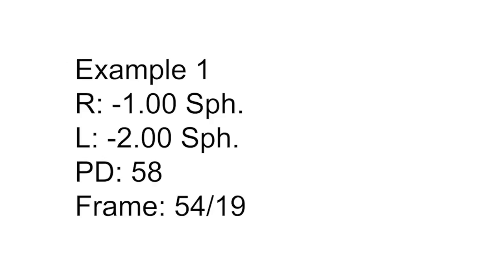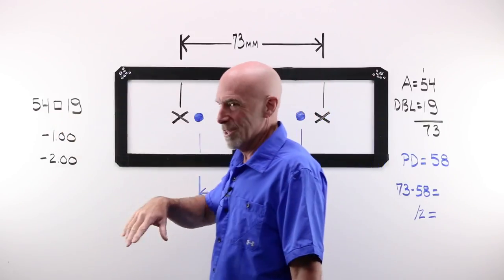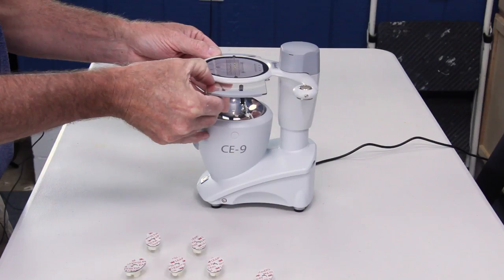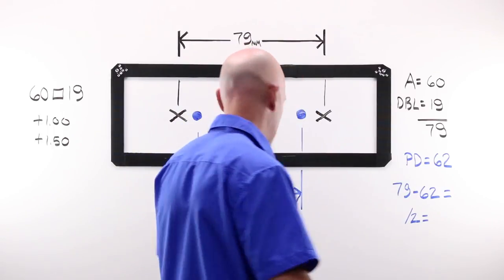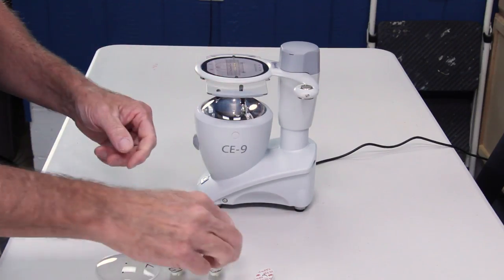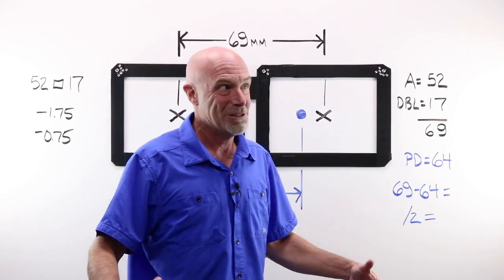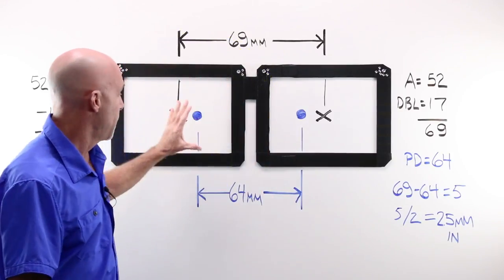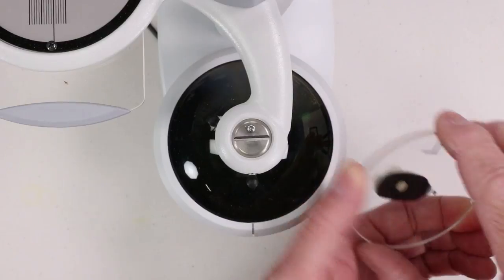Decentration and Blocking - 3 Examples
This week we continue our series on finishing layout work. All finishing work is based on lens movement within the frame eyewire opening. The most common movement is aligning the lens OC with the customer PD. We do this by decentering the lens. In this lesson we work through three examples of calculating decentration for simple binocular PDs and show how that e applied in a manual blocker. Optician training includes calculating lens shift for OC placement. Just as we did for our series on prism, finishing layout work will be covered in small, incremental “baby-steps” so students can easily build on prior knowledge.